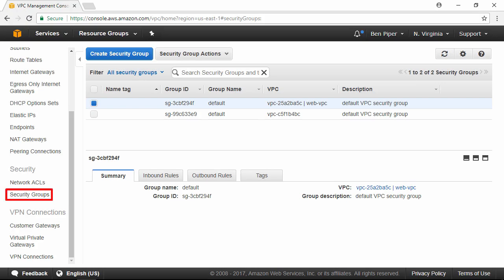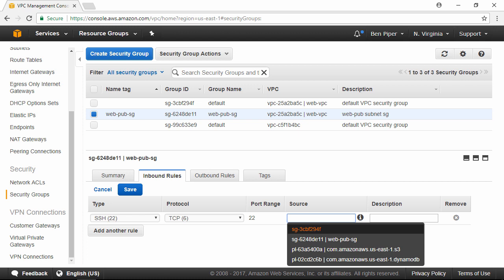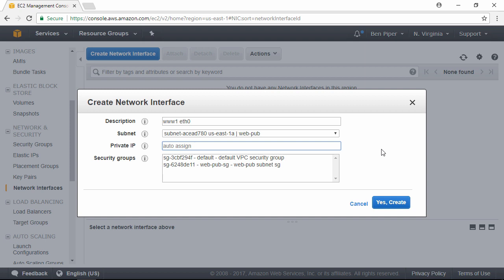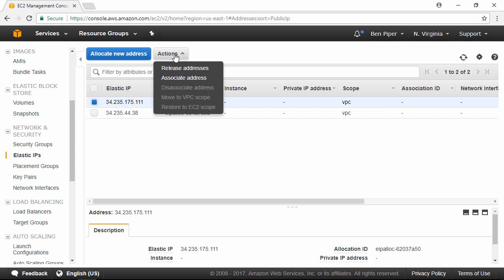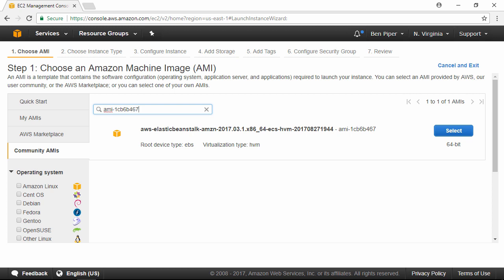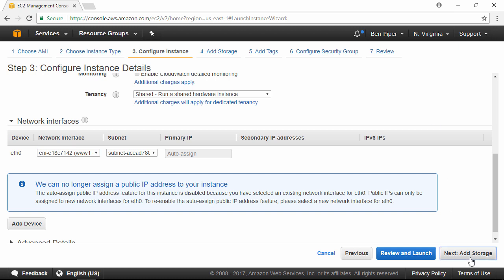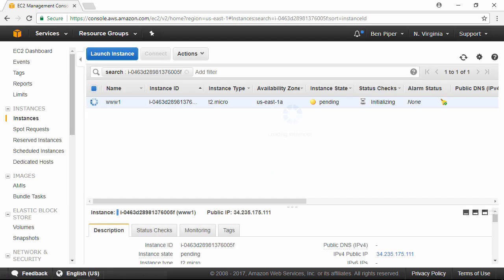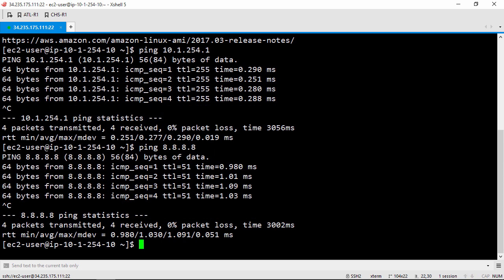Launching an EC2 Instance in a Public VPC